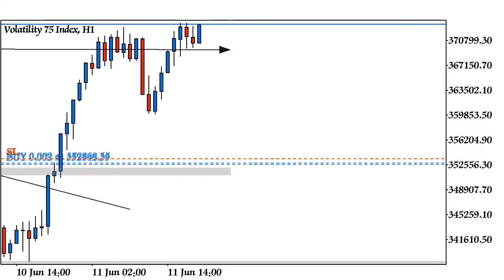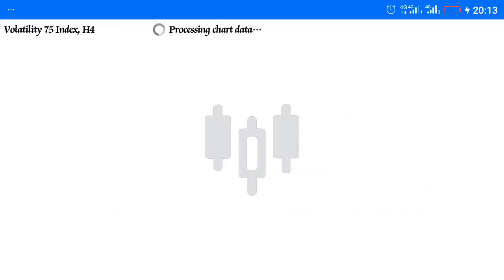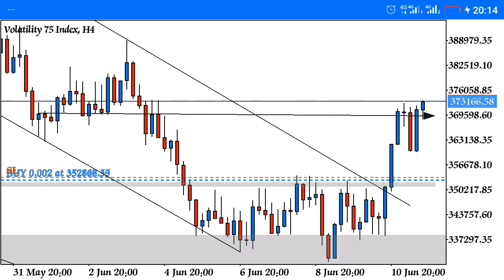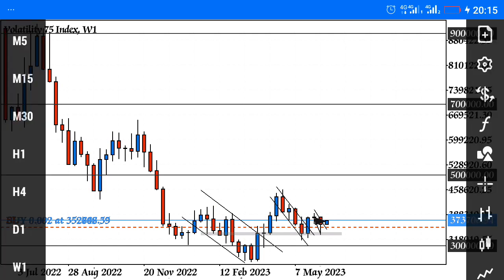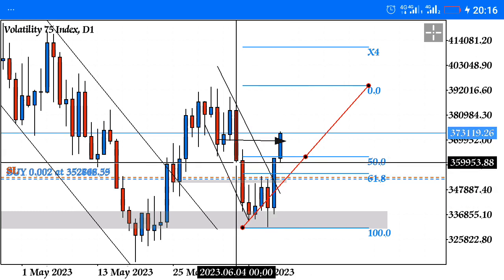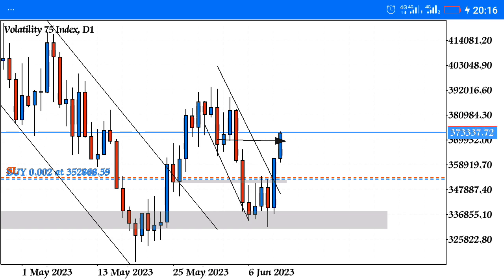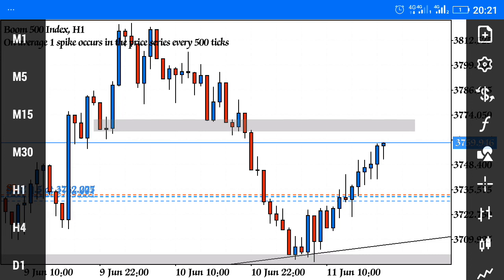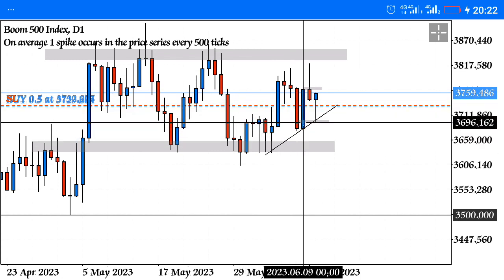The Video You Need To Become A Pro Synthetic Swing Trader (Vix Boom & Crash)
Vix, Boom and Crash Jumps can also be Swing traded and trade also with rest of mind if you understand how it works.

Watch previous video to understand why I placed this trade and if you want trade like I do and what to join my tutorials?